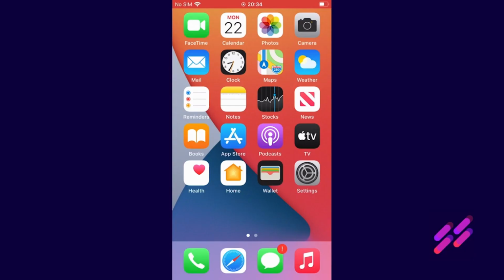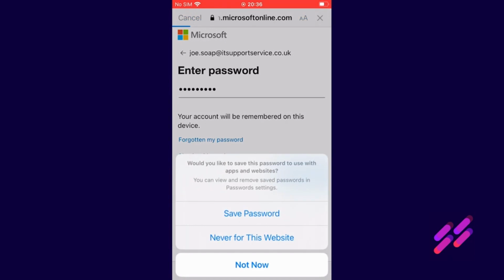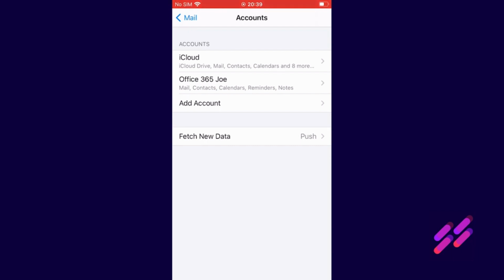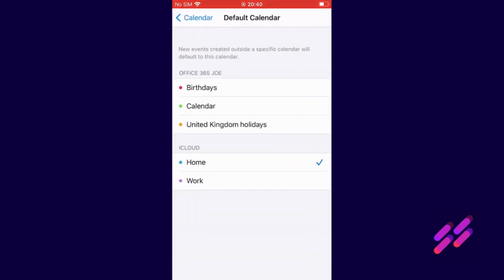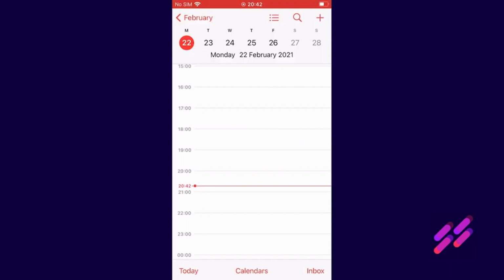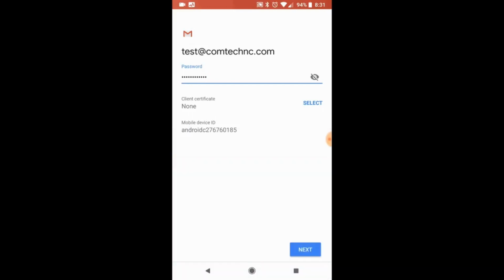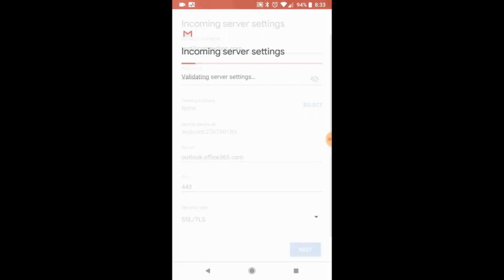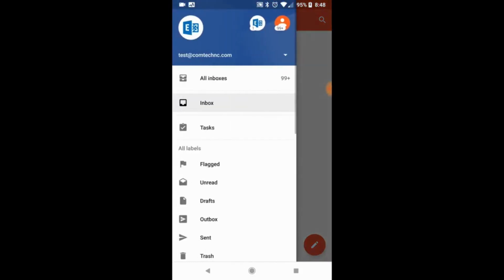365 on iPhone and Android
FIND US AT:
512-I-SOLD-IT
- Round Rock Headquarters:
- Houston:
- South Austin:
11200 Menchaca Rd #304